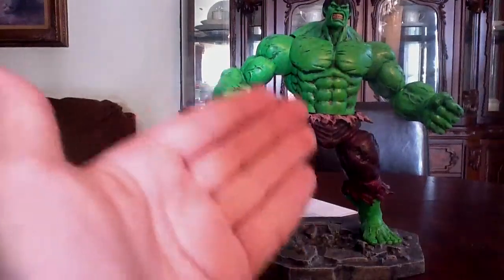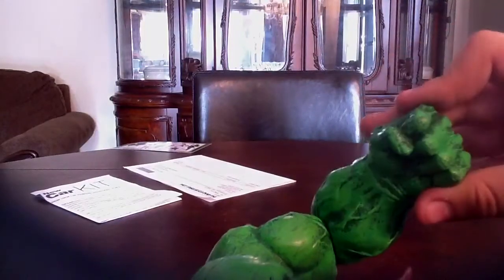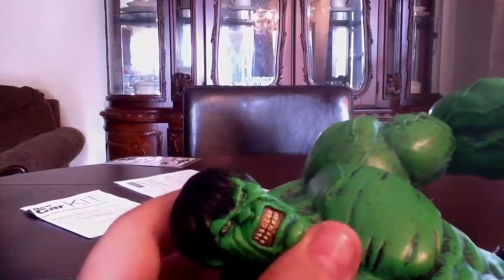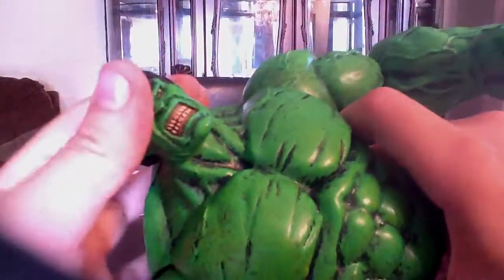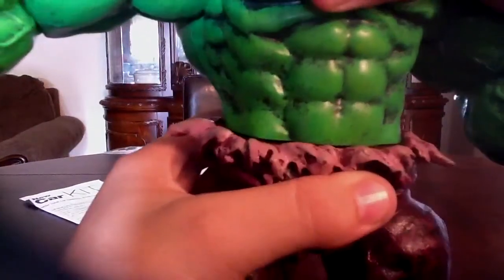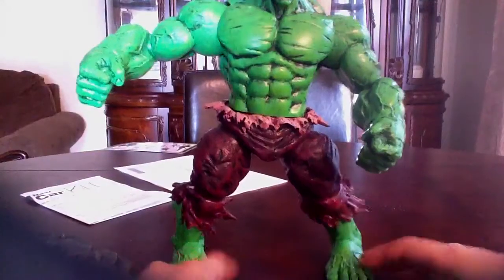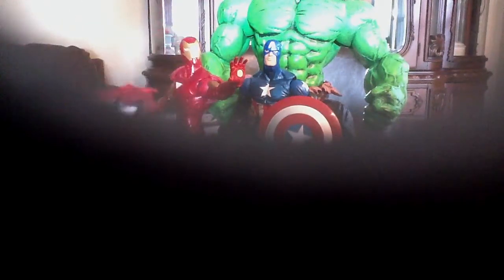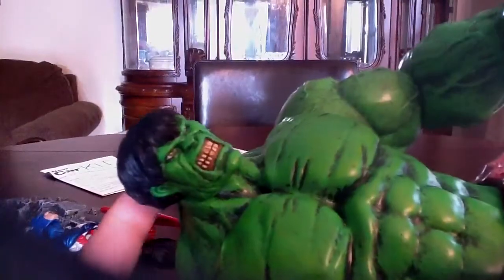Marvel select the incredible hulk part 2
Very huge figure